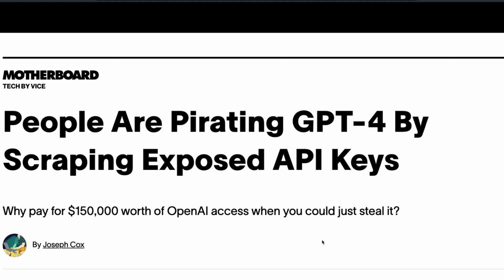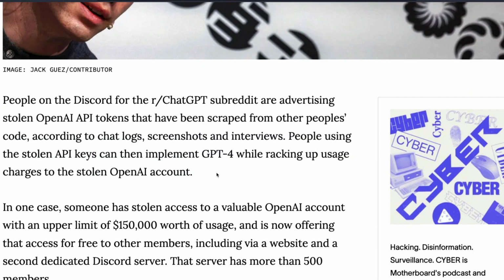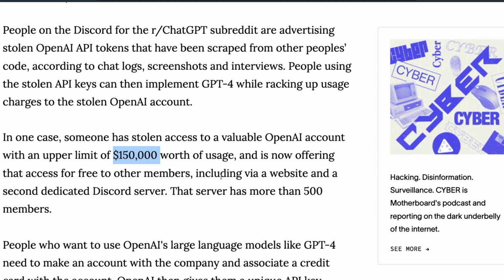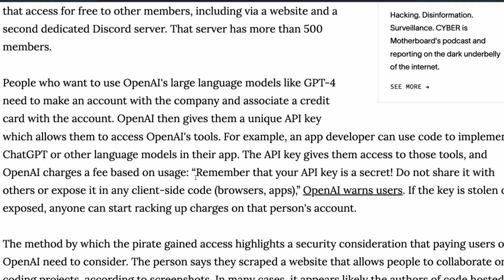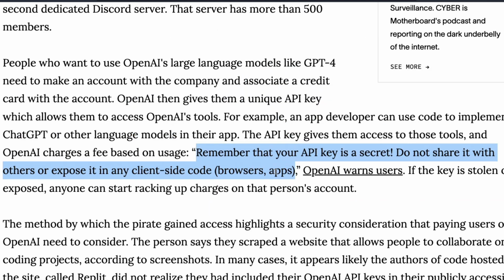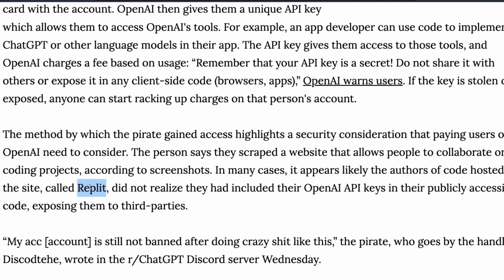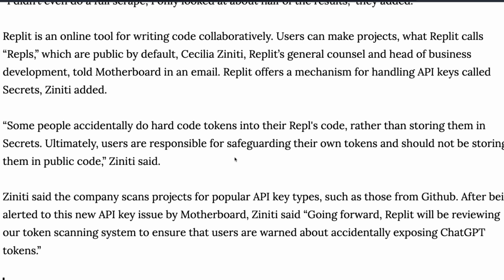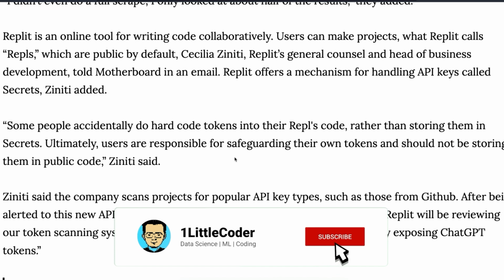WARNING: Leaked OpenAI API Keys